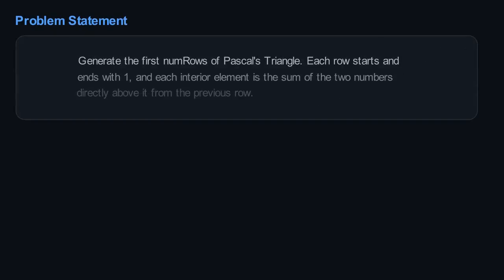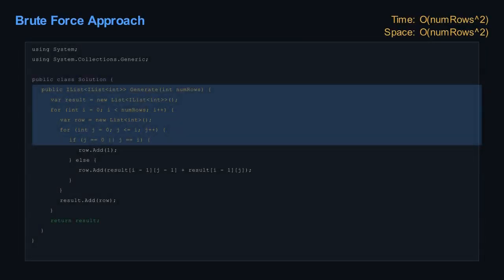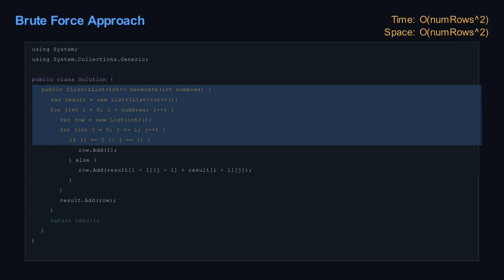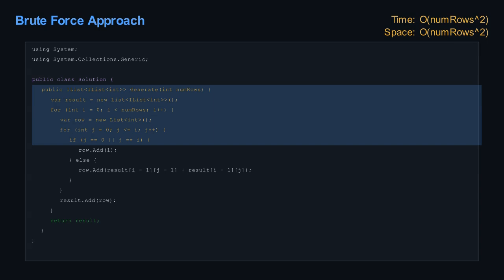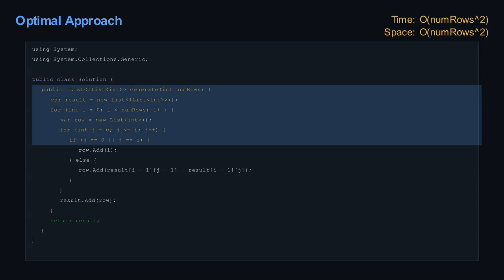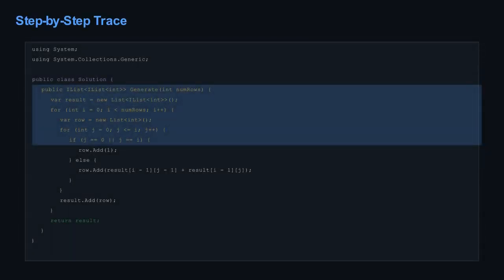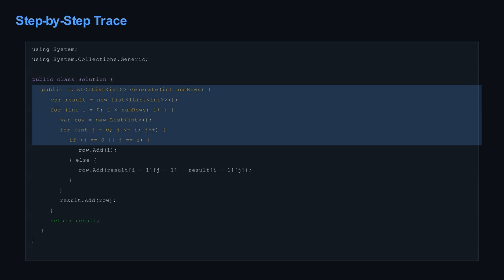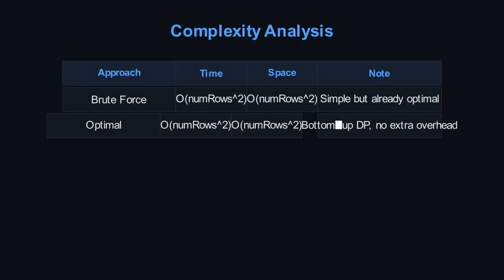Pascal's Triangle Explained – Simple DP Solution in C#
In this video we walk through the classic Pascal's Triangle problem (LeetCode 118). We'll start by understanding the problem statement, then explore a straightforward brute‑force approach, and finally reveal the optimal dynamic programming solution. Watch the step‑by‑step trace on a sample input, learn how to calculate each cell using the values above it, and see the exact time and space complexities. Whether you're prepping for interviews or just love clean code, this guide has you covered.

Timestamps:
0:00 Intro
0:25 Problem Statement
1:25 Brute‑Force Approach
2:45 Optimized DP Solution
4:25 Trace Example (numRows = 5)
5:45 Complexity Analysis
6:15 Outro